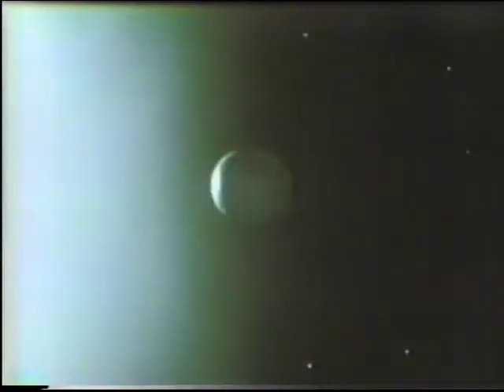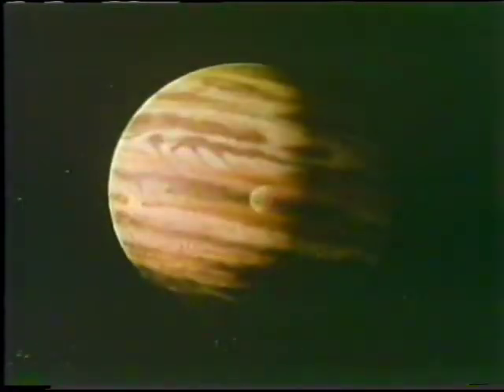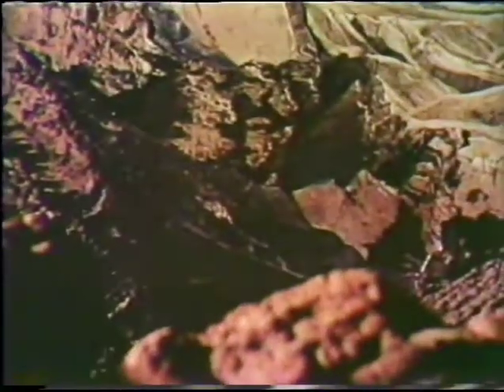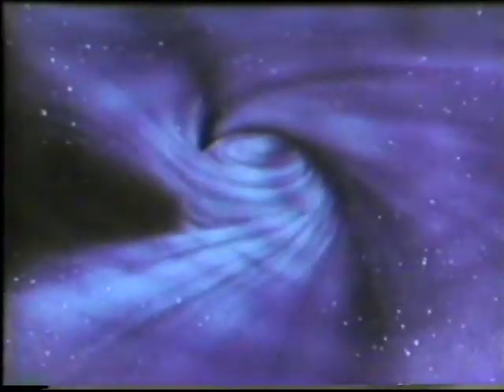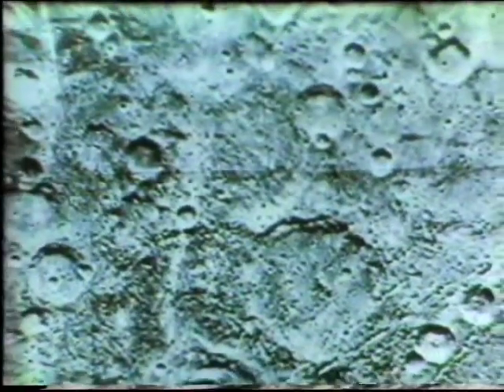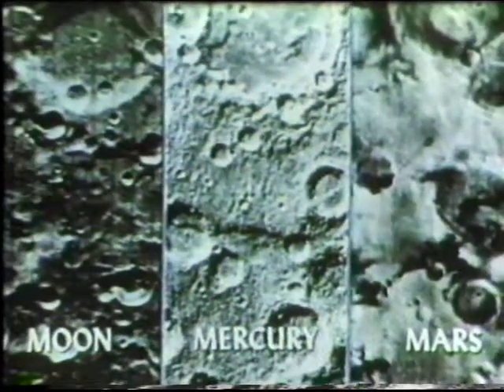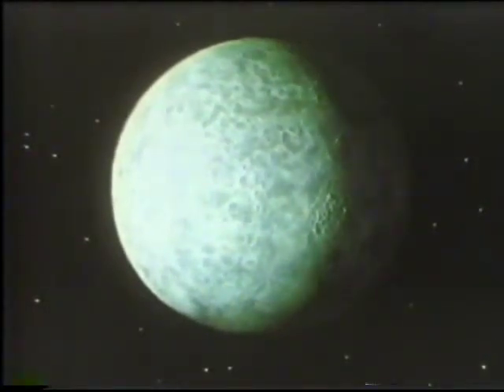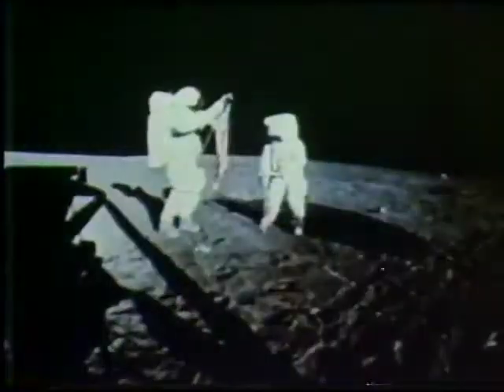Mercury, exploration of a planet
Mercury, exploration of a planet - NASA; Lewis Research Center
Contains the original NASA film using animation and photography to illustrate the flight of Mariner 10 to Mercury and Venus. Dr. Bruce C. Murray comments on the mission and the new questions that have developed concerning the history of Mercury.

To help with the A/V Geeks mission to share these forgotten films unearthed in their archive, this film and hundreds of others can be purchased on DVD Higher quality versions of this film can also be licensed for stock footage.